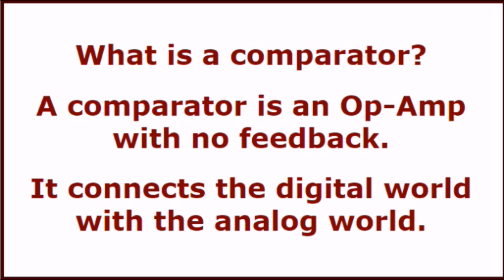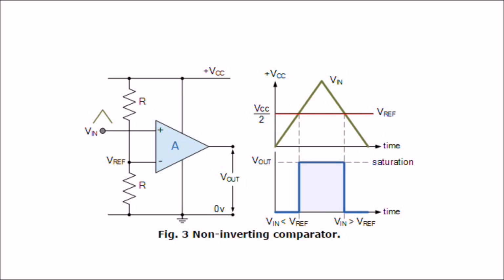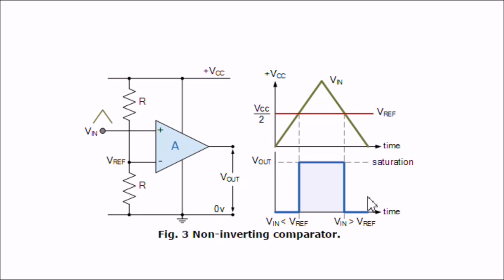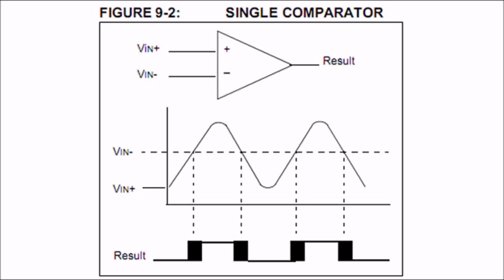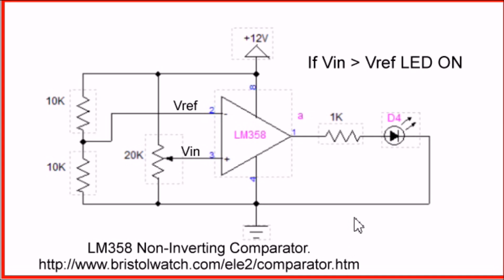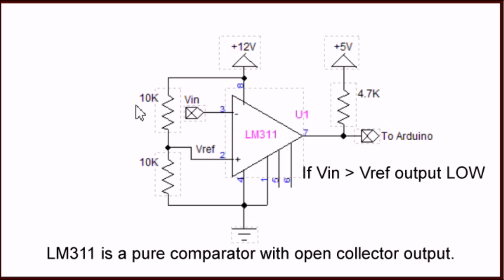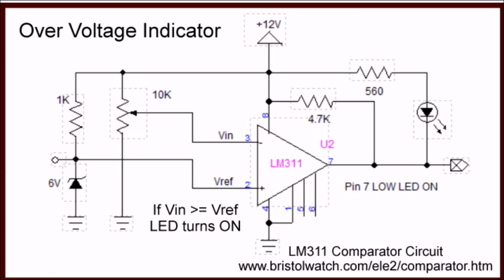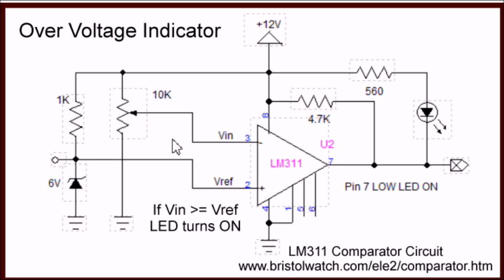Comparator Circuits Introduction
Theory and operation of comparator circuits for use in the real world.